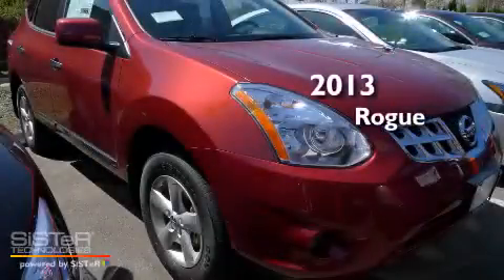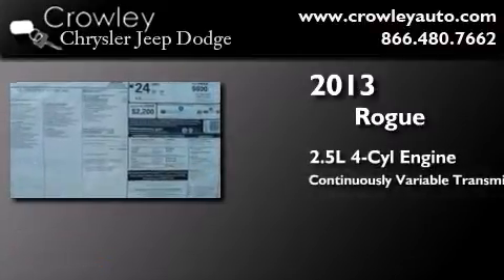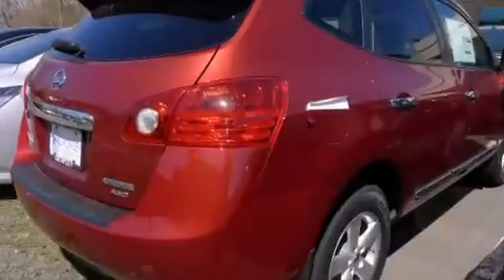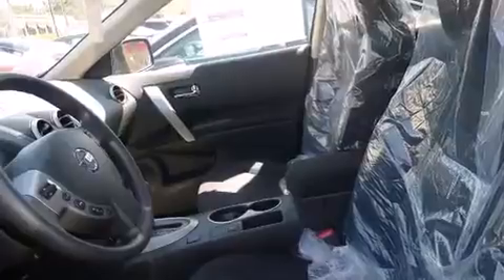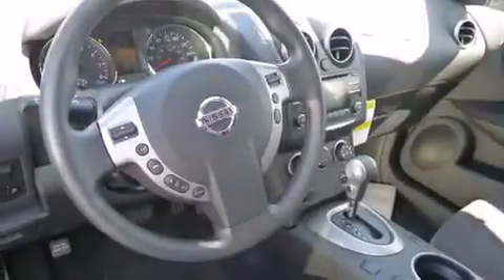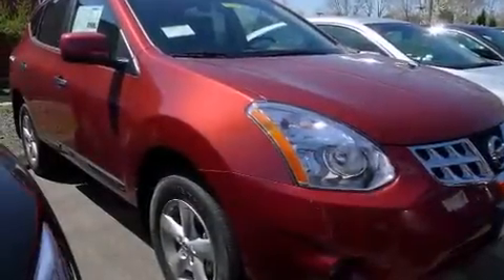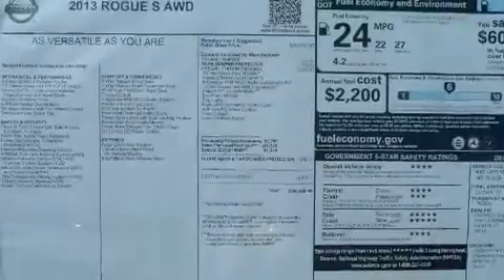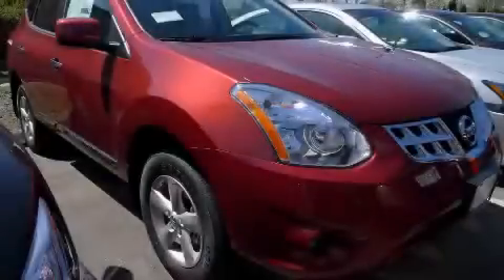2013 Nissan Rogue Bristol CT 06010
We've been honored to serve the Bristol CT area , we promise that your experience at our dealership will exceed your expectations ! Year : 2013 Make : Nissan Model : Rogue Engine : 2.5L 4 Cyl. Sequential-Port F.I. Trans . : Cont. Variable Trans. Exterior : Red Miles : 1 Crowley Chrysler Jeep Dodge 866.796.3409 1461 Farmington Ave. Bristol , CT 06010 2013 Nissan Rogue Bristol CT